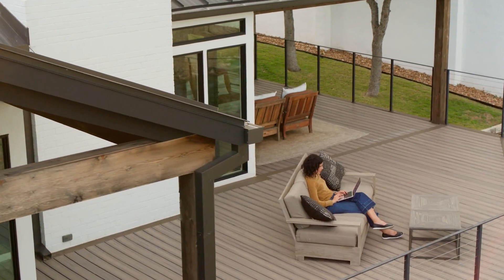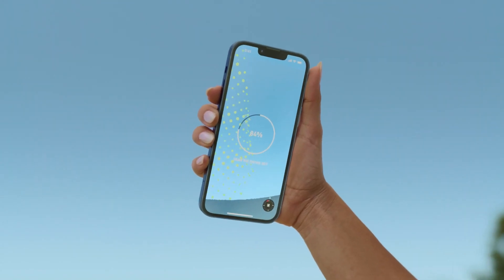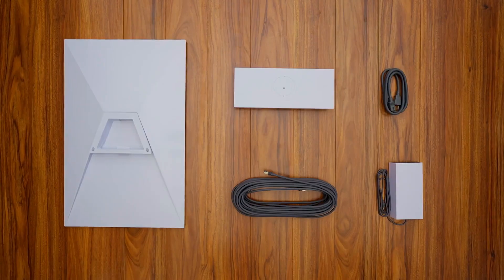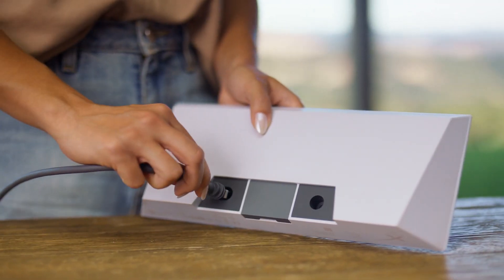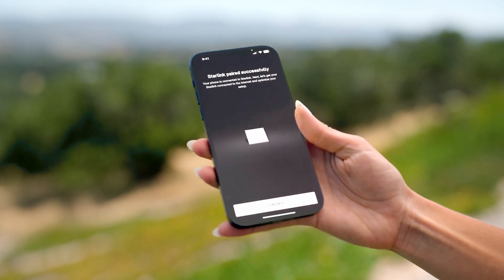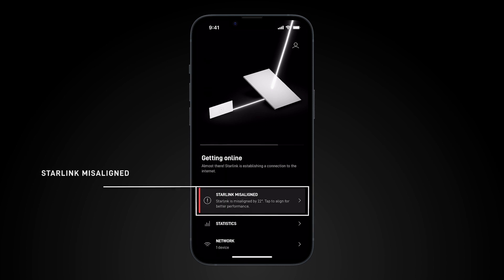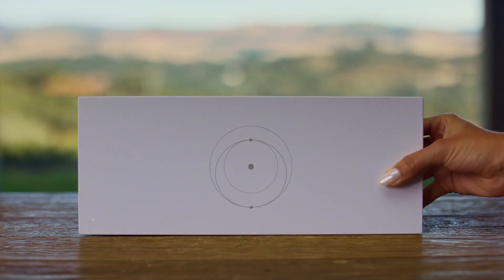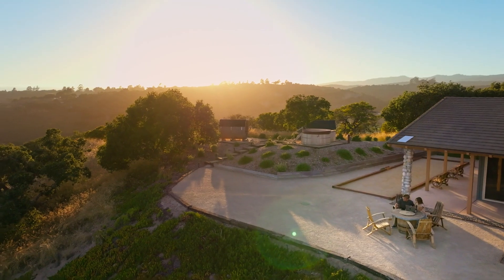Čo ponúka tretia generácia Starlinku | Živé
Služba Starlink spoločnosti SpaceX miliardára Elona Muska predstavila tretiu generáciu hardvéru pre pripojenie k jej satelitnému internetu. Zariadenia, ktoré si zákazník musí zakúpiť pri zriadení služby, dostali viaceré vylepšenia a podstatné zmeny. Viac na